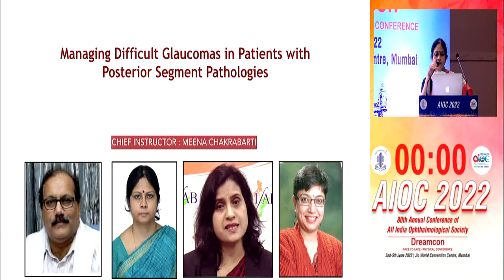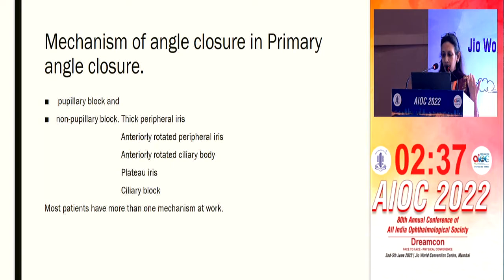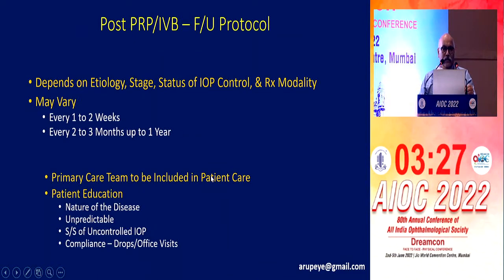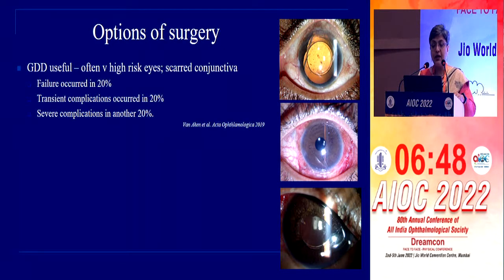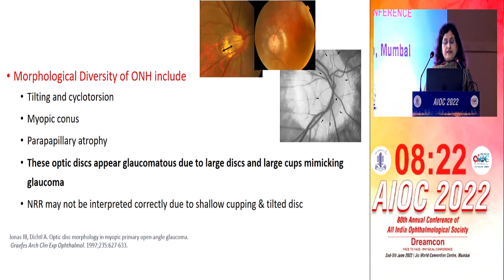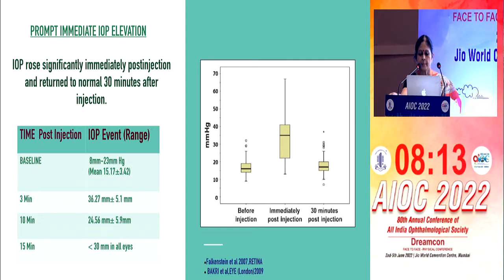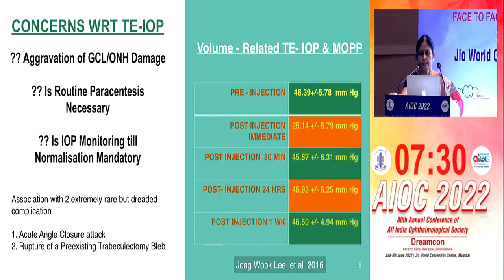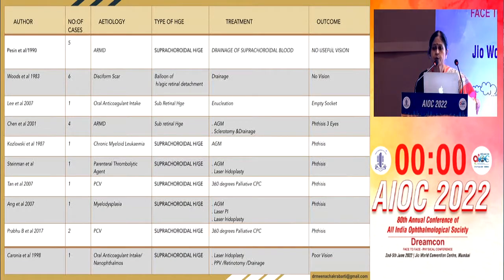AIOC2022-GP34-UpdatesManaging Difficult Glaucomas in Patients with Posterior Dr Meena Chakrabarti